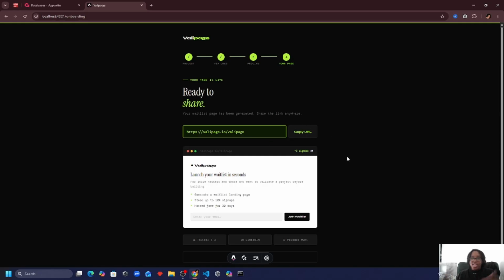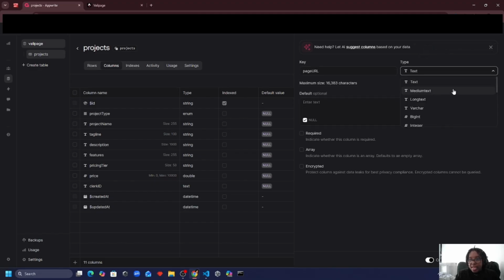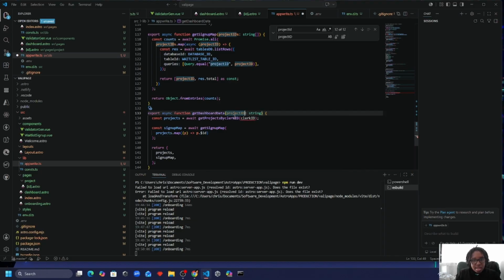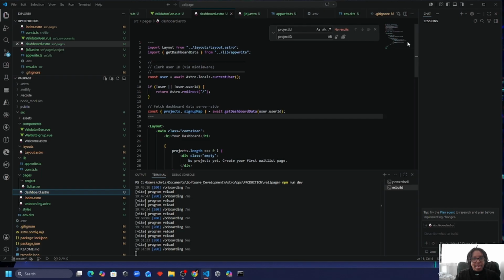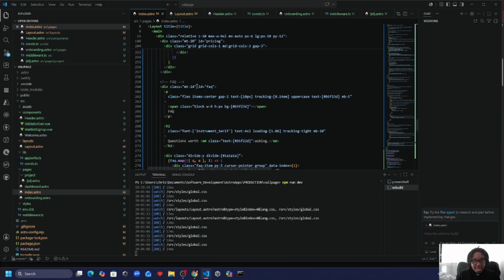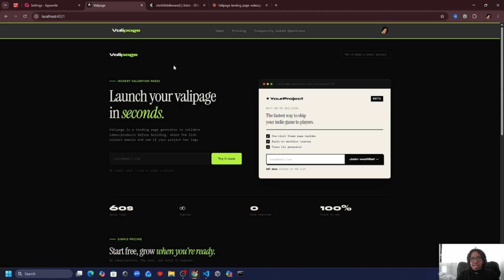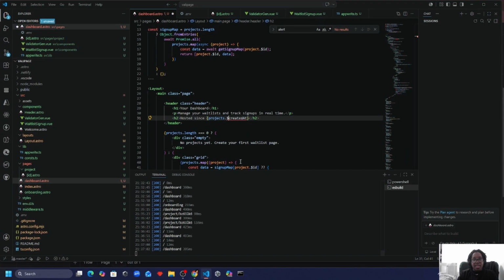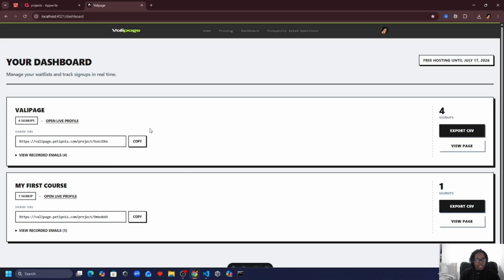Astro + Vue Validation page Generator Part 2 - Full Build From Scratch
In this second installment of the Build Real World Apps with Astro series, learn how to capture user input and render it into a polished, dynamic page. This tutorial focuses on integrating the Appwrite database to store data in the cloud, effectively transforming your Astro SSR application into a fully functional, production-ready web tool.